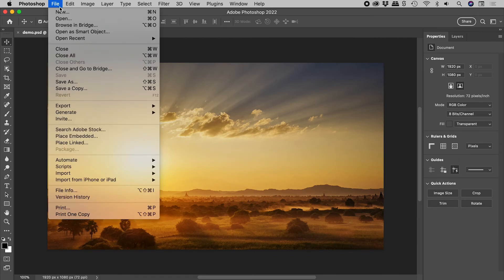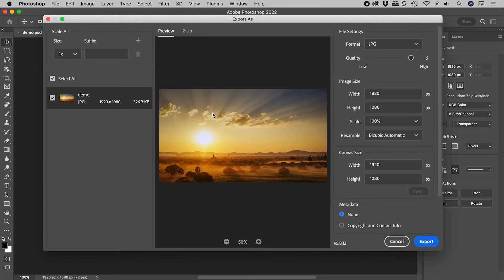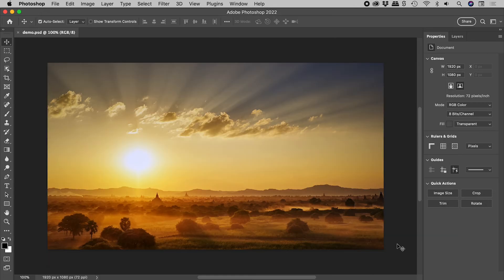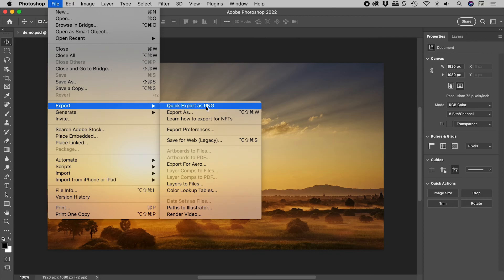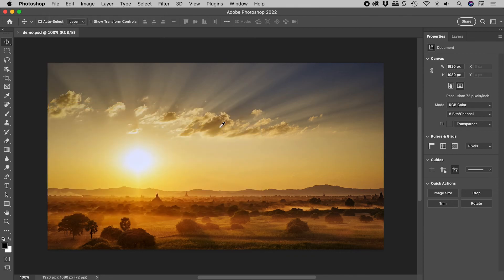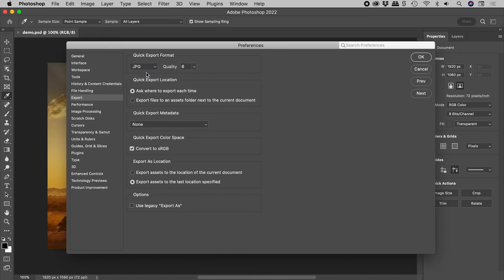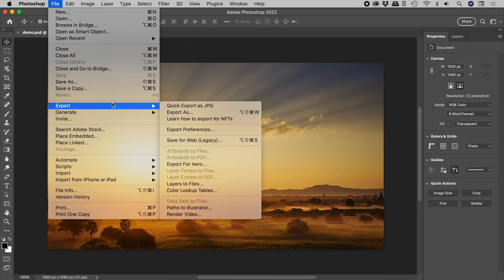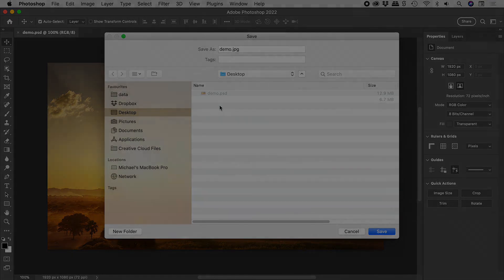How to Change Photoshop Quick Export Format (PNG/JPG/GIF)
Learn how to alter the settings, including the format, of images exported from Photoshop using Quick Export. Details below...

When exporting from Photoshop, a user typically has to pass through a dialog box to set various export settings. Found within the Export section of the File menu, The Quick Export feature allows for the bypassing of such a dialog box. So how then, can a user, change the settings used by this feature?

Within the Export section of the File menu is the option Export Preferences. This will open up the Export section of the Preferences. From here, multiple export settings can be set including the format of the file (PNG/JPG/GIF).

Image by:
farfar